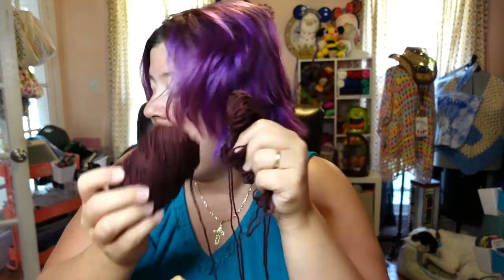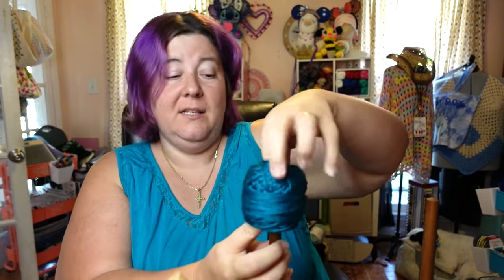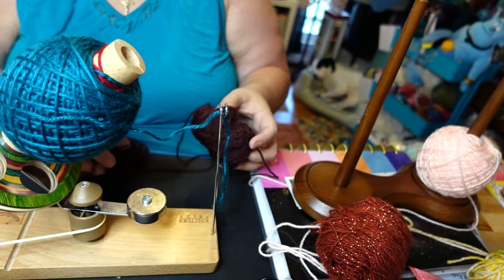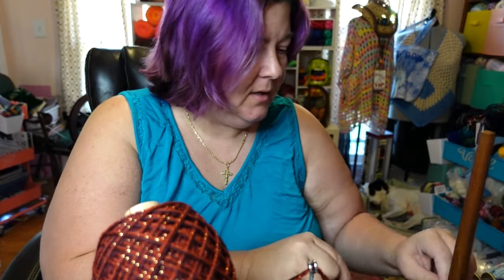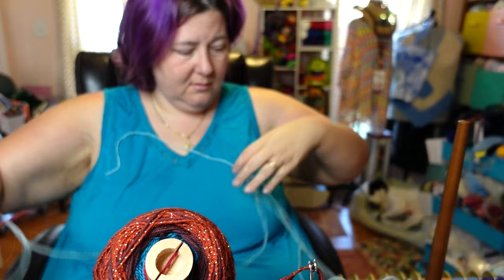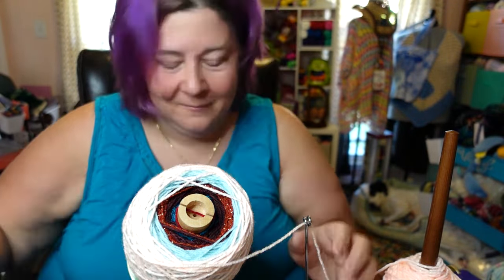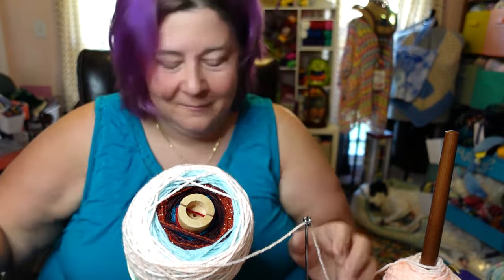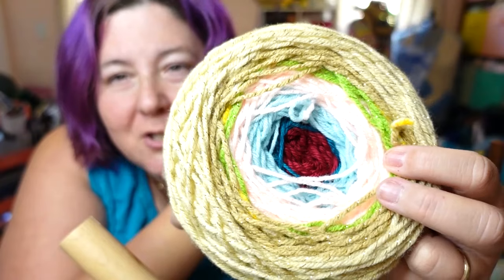Making a yarn magic cake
Yarn winder
Ball holders
double

or
Beach Cardi pattern
or Honeysuckle Poncho

TeeSpring designs!!!

Jennifer
Cinnamon Stitches
Fredericksburg VA
22404